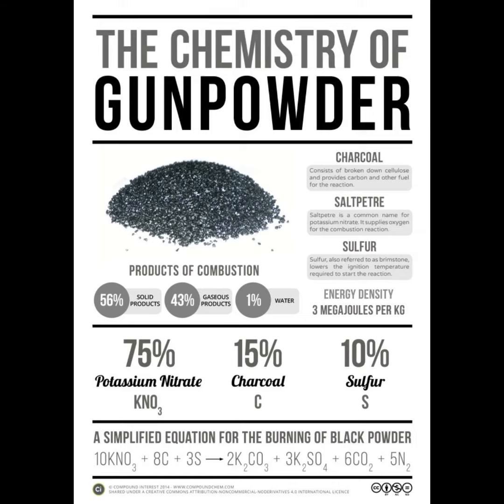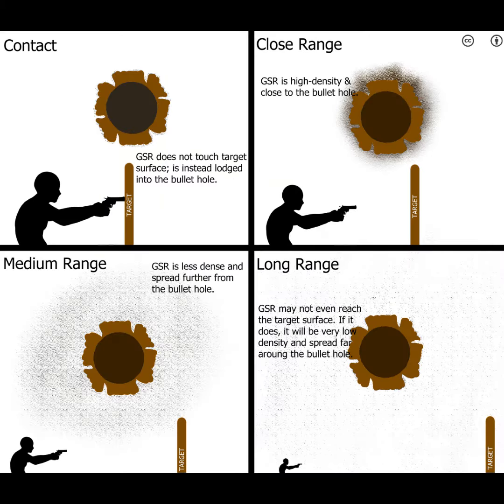Need To Know About Gunpowder Residue Overview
Gunpowder residue history and overview series.